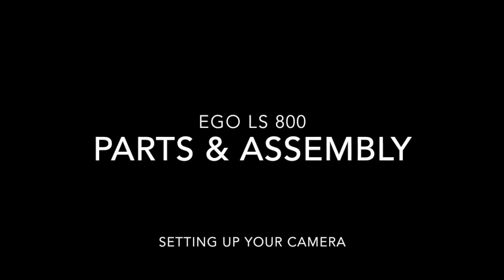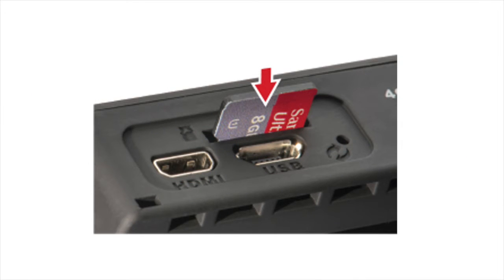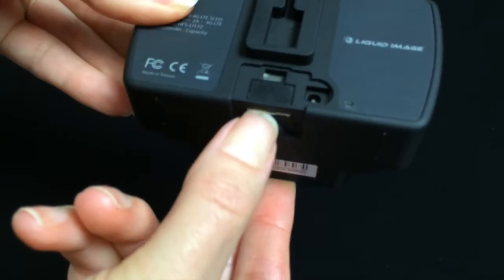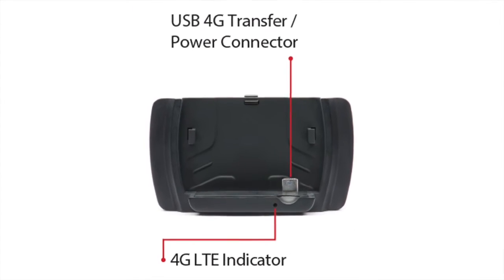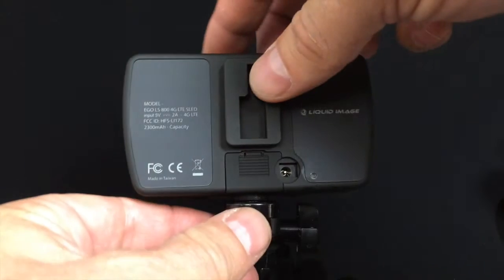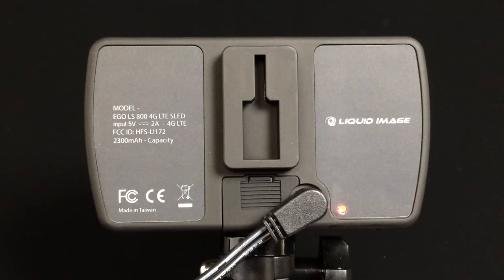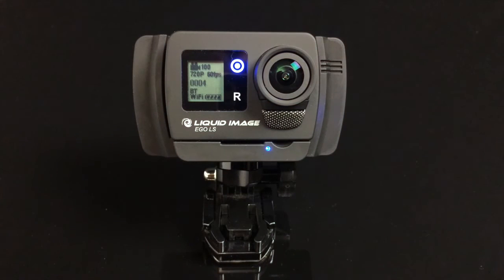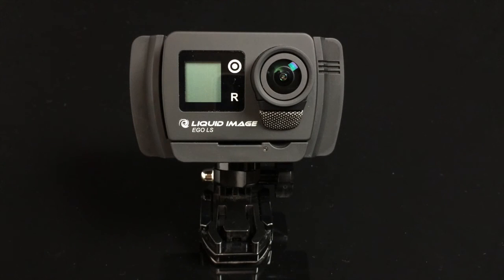Ego LS Tutorial Setting up your Camera and Sled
Ego LS Set Up Tutorial video. Walks through the basic steps of adding micro SDHC or SDXC card to Camera. Plus Inserting a SIM card, charging the sled battery and connecting the Camera to the 4G LTE Sled.